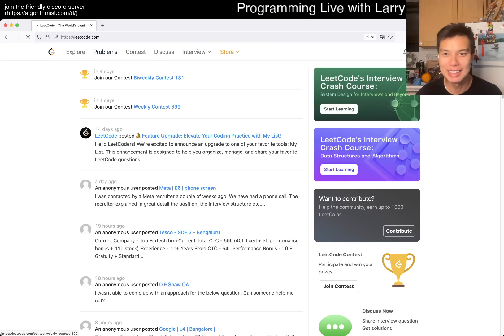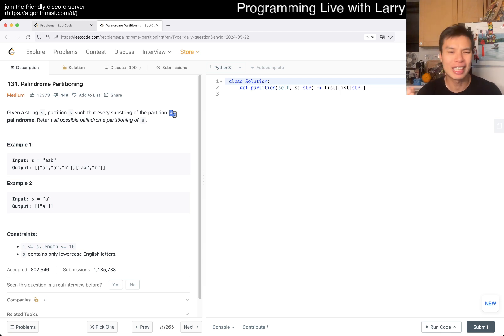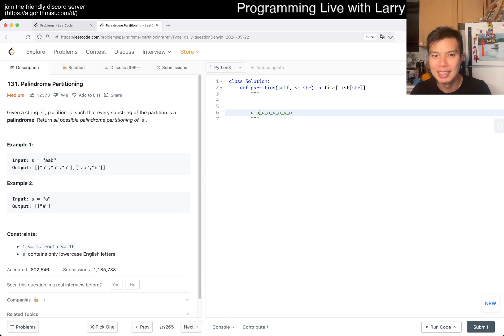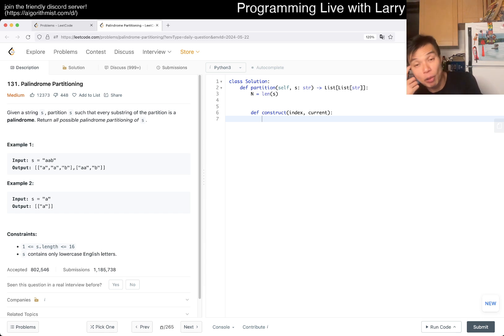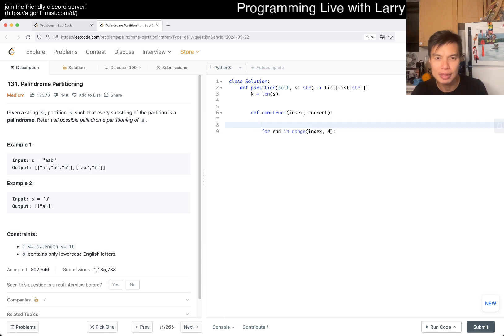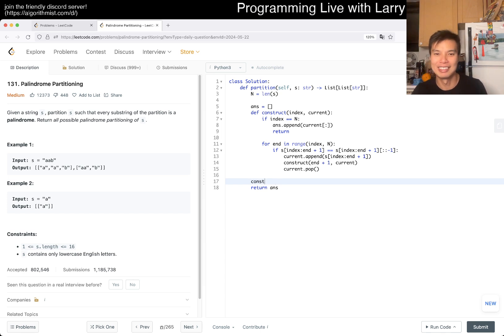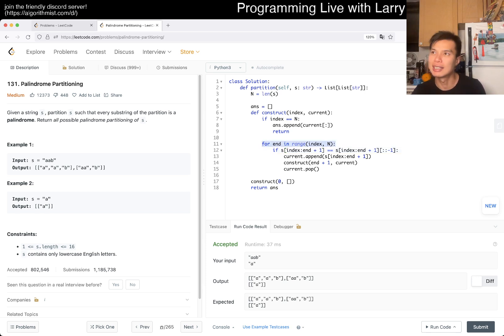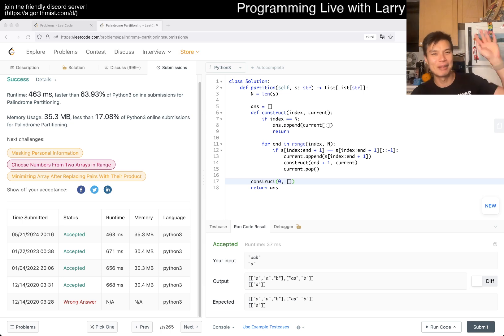Daily Leetcode #1513: May 22, 2024 - 131. Palindrome Partitioning